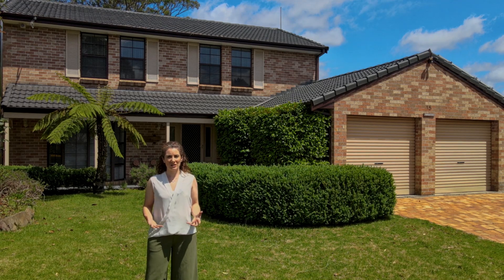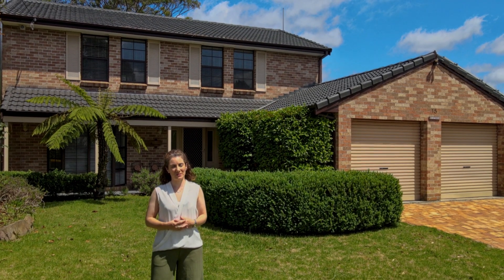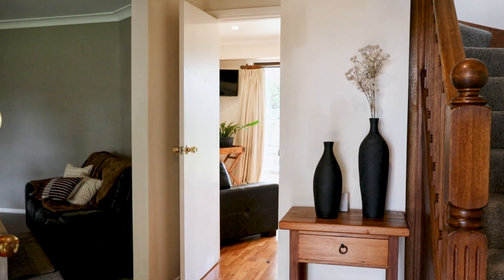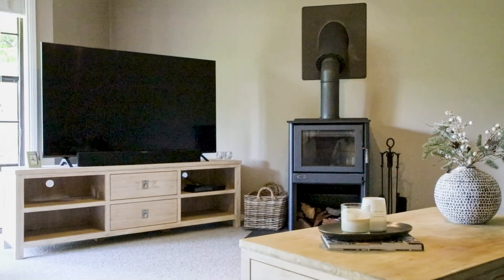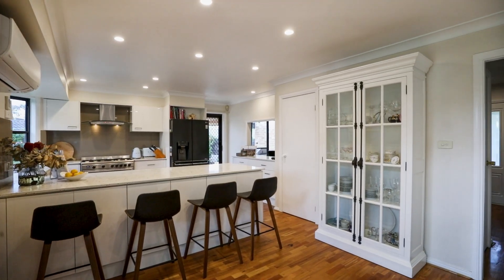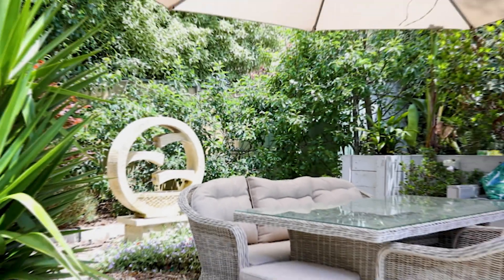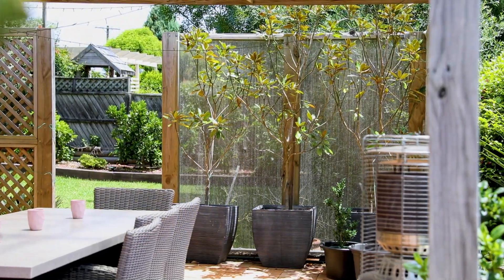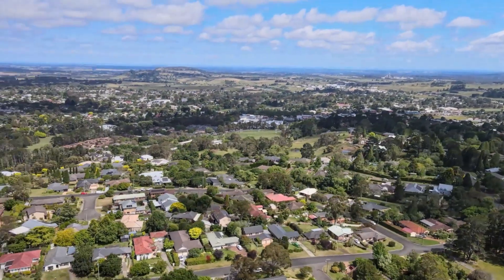Property Video - 15 Villiers Road, Moss Vale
A View Above
This beautifully positioned home on 697sqm block, exudes family-friendly warmth and thoughtful design. With district views from the second storey, a sun-drenched aspect and seamless indoor-outdoor living, it's a space where comfort meets practicality. A level rear yard, established gardens, and multiple alfresco areas make it a haven for relaxation and entertainment all year round.

- Light-filled kitchen with stone benchtops, Bosch and Smeg appliances
- Formal living room features a slow-combustion fire and new carpet
- Open-plan dining seamlessly connects to the large, covered entertaining area
- Spacious main bedroom with walk-through robe and private ensuite
- Three further bedrooms upstairs plus sitting area/office space
- Large main bathroom includes a luxurious bath and ample storage
- Additional sunny alfresco area ideal for soaking up the Highlands sun
- Established gardens with fruit trees watering system; two garden sheds
- Solar panels and reverse-cycle air conditioning ensure modern efficiency
- 500m to Moss Vale High School and close to shops, train station and cafés